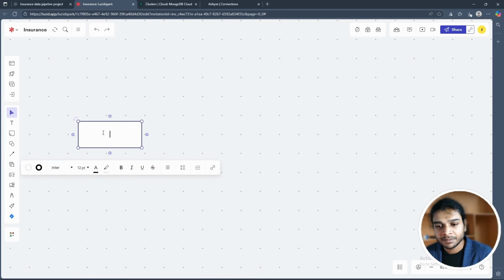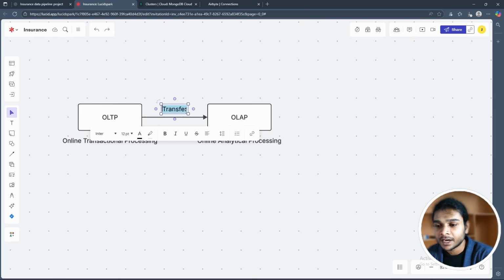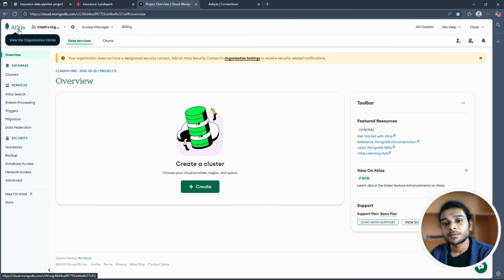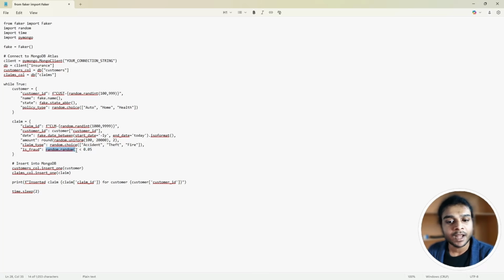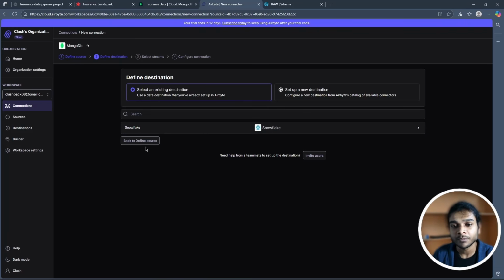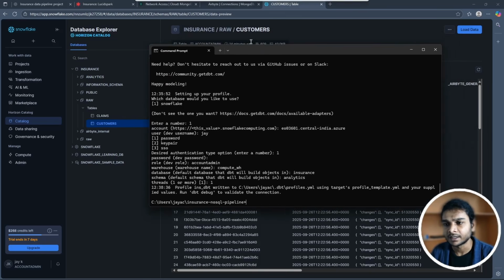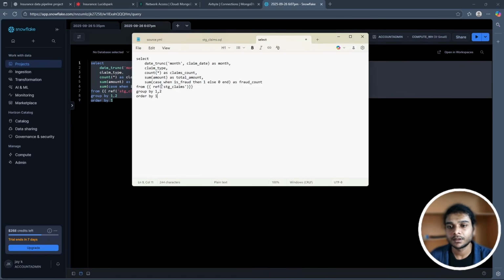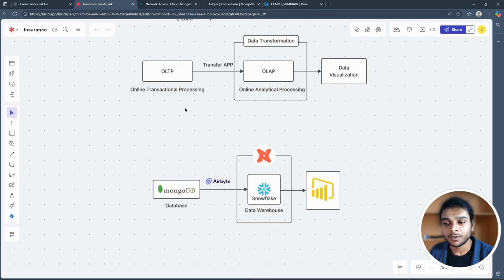Insurance Data Engineering Project for Beginners | Real Pipeline with Snowflake + DBT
🔥 Don’t just learn theory — build this real-world Insurance Data Engineering Project!

This video walks you through a complete Insurance Data Engineering Project — designed so even beginners can understand, but realistic enough to show you how data engineering works in the real world.

We’ll take raw insurance data (customers, policies, claims) and build an end-to-end modern data pipeline using the Modern Data Stack:

• Storing data in a NoSQL database (MongoDB) for raw insurance records
• Using Airbyte to transfer data
• Ingesting and loading data into Snowflake Data Warehouse
• Transforming raw data into analytics-ready models with dbt
• Building Power BI dashboards for insurance analytics

By the end of this project, you’ll have a blueprint for how real data pipelines are built in the industry — a solid portfolio project whether you’re just starting or leveling up in data engineering.

🛠 Tools Used
• MongoDB (NoSQL)
• Airbyte
• Snowflake
• dbt
• Power BI

⏱ Timestamps:
0:00 Intro
1:49 Data Engineering blueprint
24:39 Project Plan
30:34 Create Repository
33:19 MangoDB Setup
35:02 Data Simulator
52:45 Ingest data into MangoDB
59:40 Snowflake setup
1:03:32 Airbyte setup
1:16:11 DBT setup
1:21:29 DBT queries
1:46:44 Connect Snowflake to PowerBI
1:49:09 Create Visuals
1:50:40 Outro